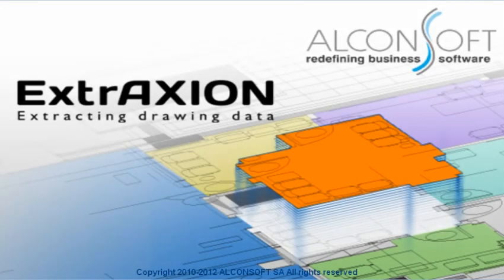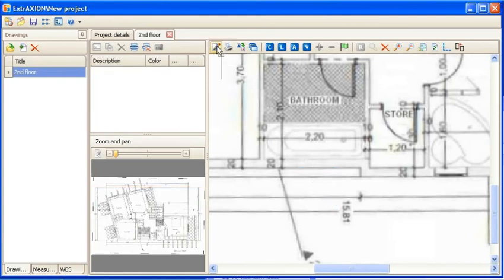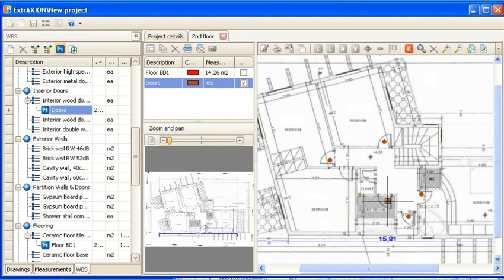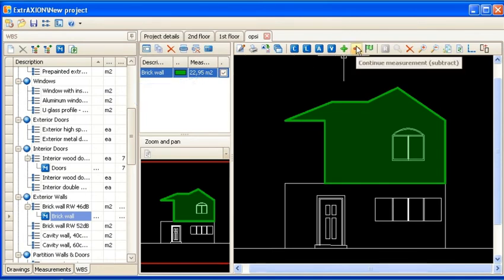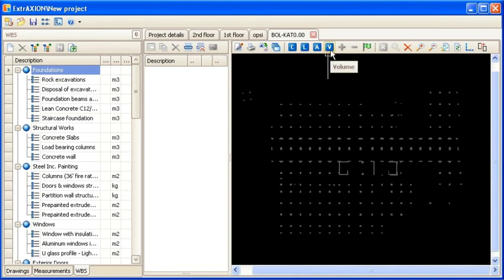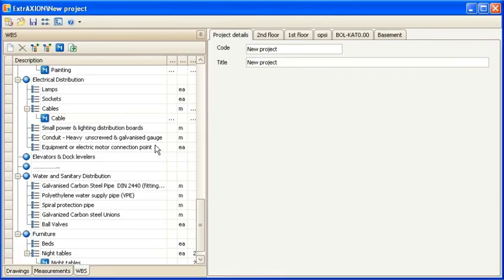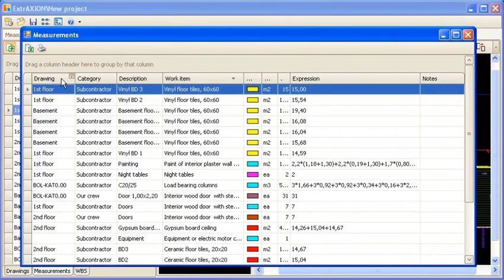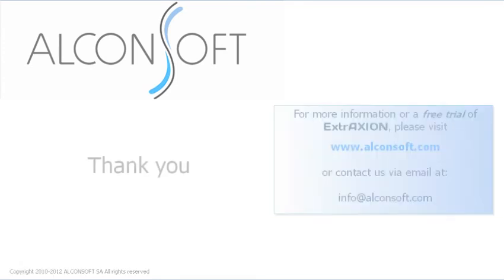ExtrAXION Quantity Takeoff Software Demo 2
A detailed introduction to the simplest, most effective and affordable quantity takeoff software ExtrAXION and its benefits.